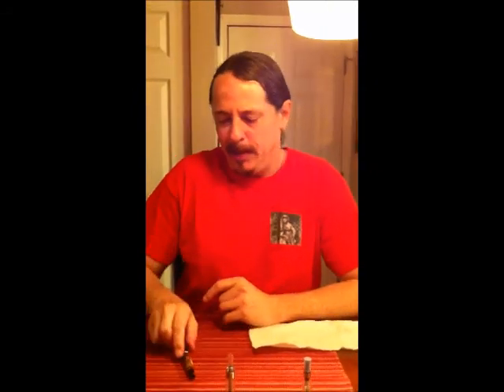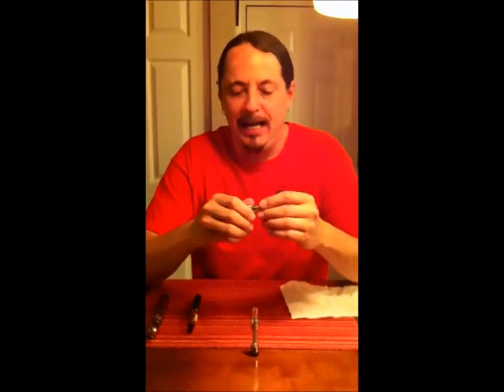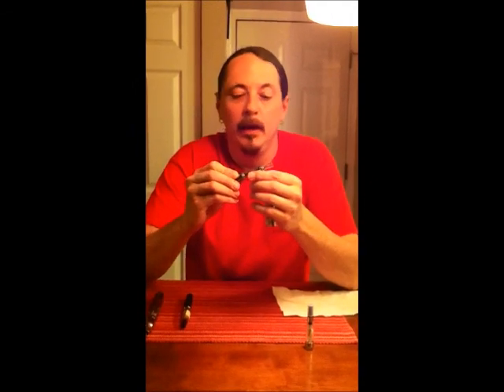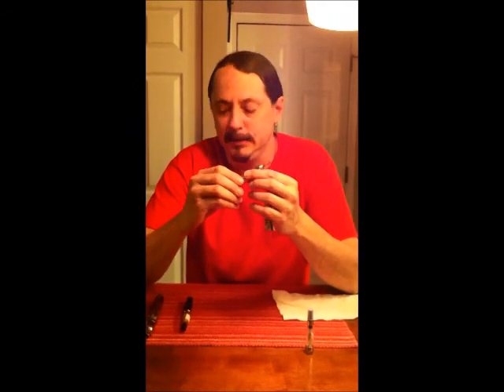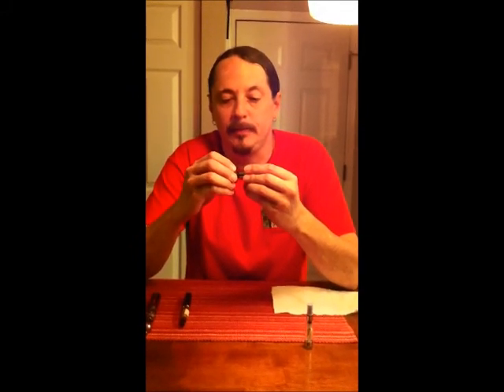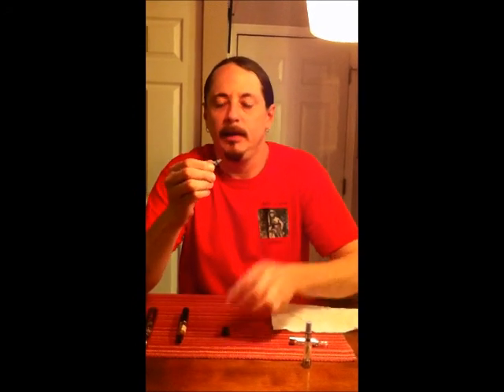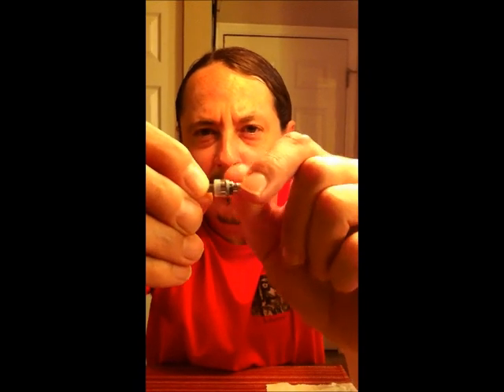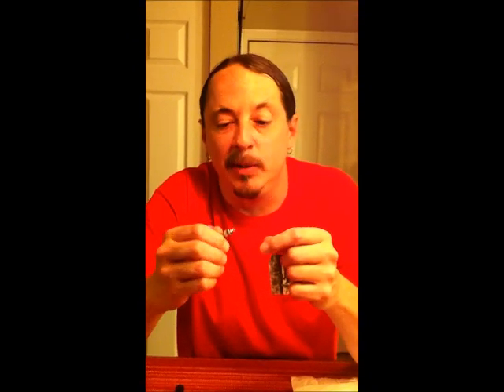Coil vs Wick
Here we look at the differences between coil vs wick tank technologies and tell you what to expect.